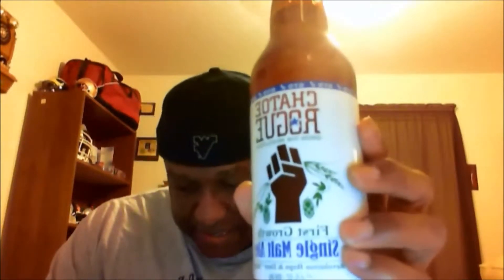Rogue Ales Beer Review: The Flavorful Rogue Farms Single Malt Ale!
In this video, I share my beer review of Rogue Farms Single Malt Ale from Rogue Ales.

💰➡️ Tips and financial support for the channel can be found